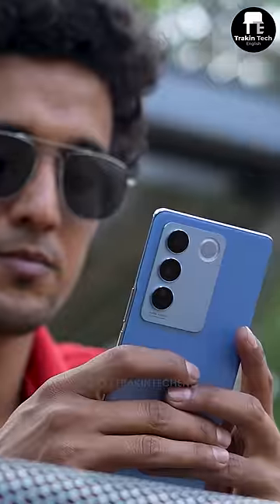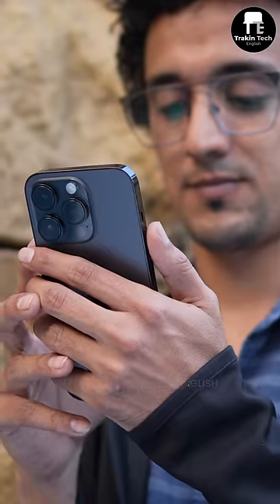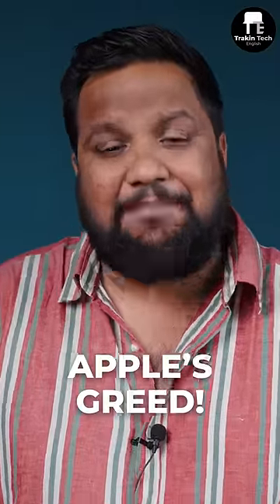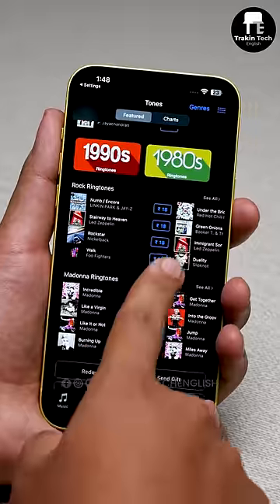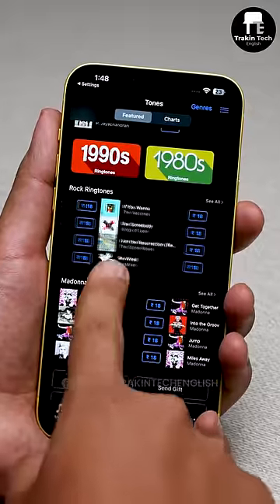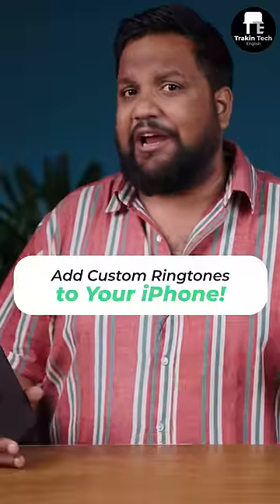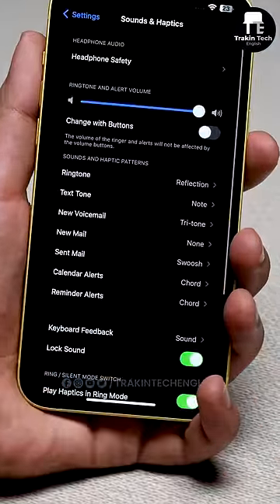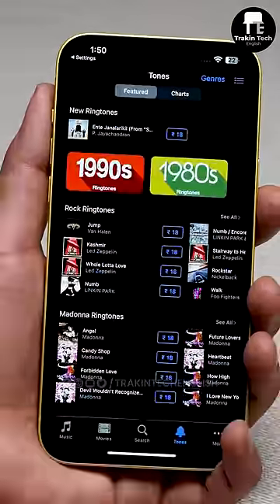Mystery Behind iPhone's Missing Custom Ringtones!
Hello Guys, This video is about the reason why iPhones don't have a custom ringtone, Watch it till the end to know more !